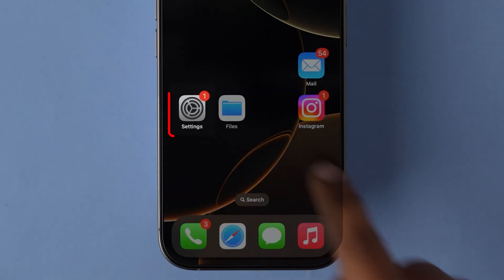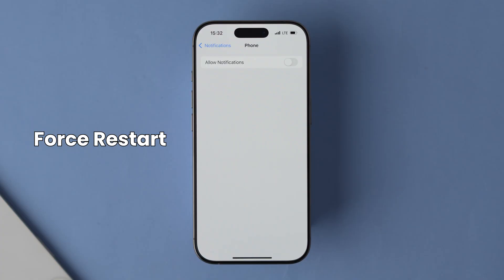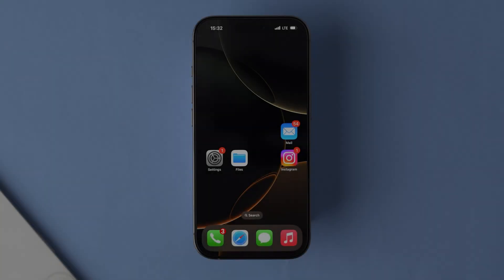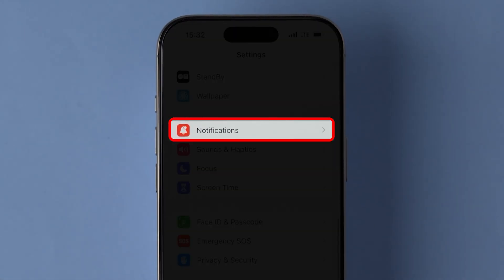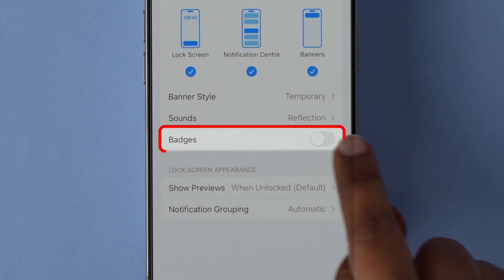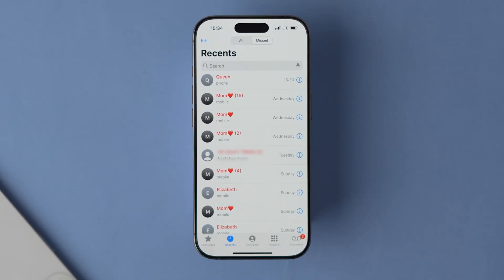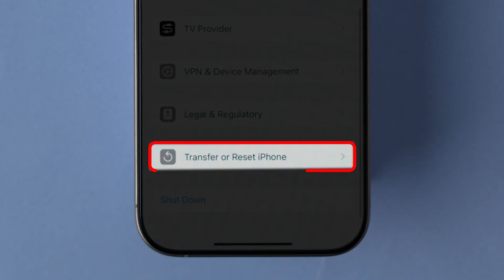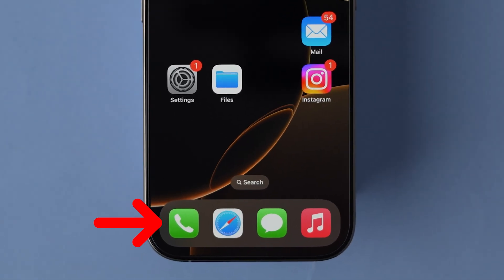How to Fix Missed Call Notifications That Won’t Go Away on iPhone?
Are you tired of dealing with persistent missed call notifications on your iPhone? In this video, we'll show you how to get rid of those annoying reminders and finally clear your notification center. We'll cover the most common reasons why your iPhone keeps showing missed call notifications and provide you with step-by-step solutions to fix the issue. Whether it's a bug, a glitch, or a simple mistake, we've got you covered. Watch until the end to learn how to delete missed call notifications on your iPhone and start fresh with a clean slate.